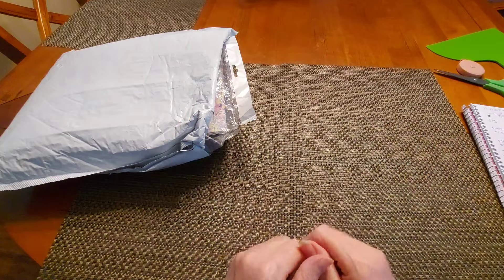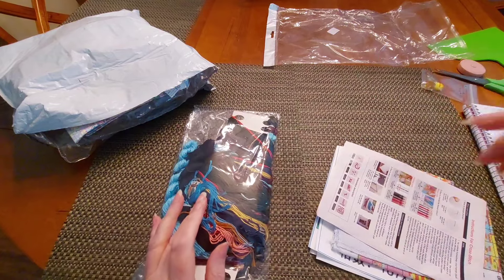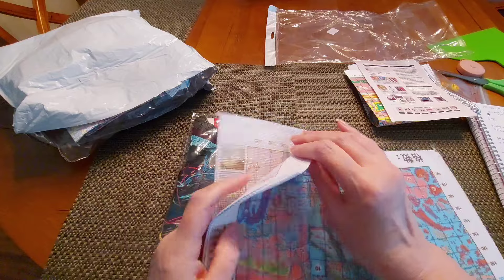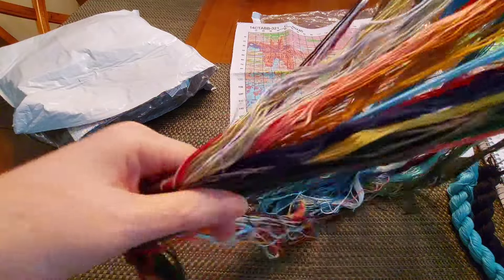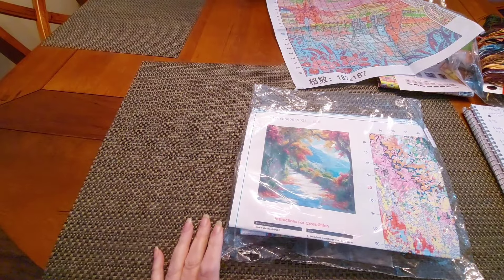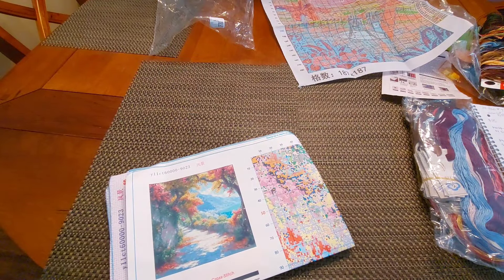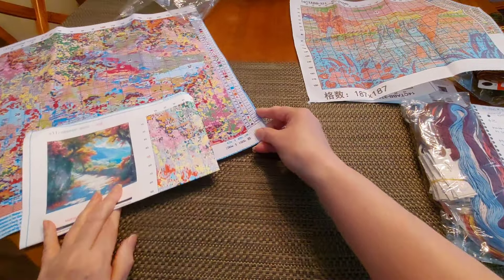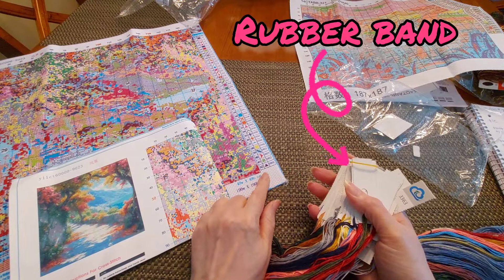Unbagging a PR Package from Biggestcraft 9/21/24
September Special Discount:
Over $40, save $3.99 off using code:
BGC3.99

Product Links

$9.99

$10.99